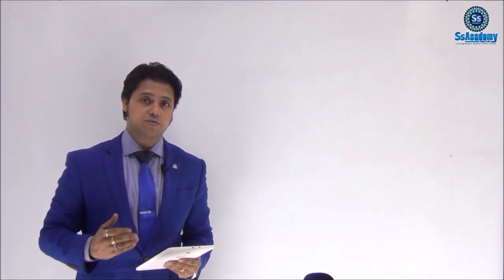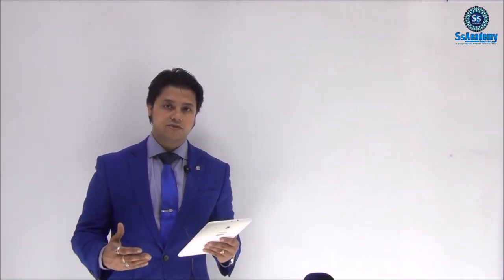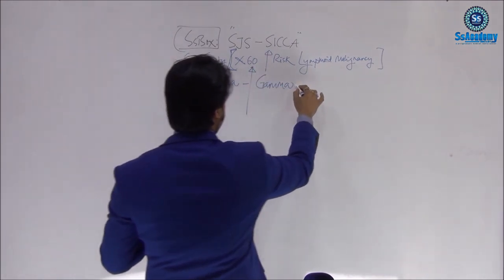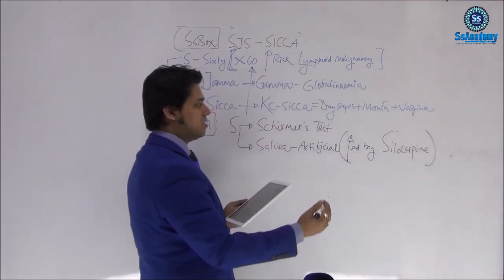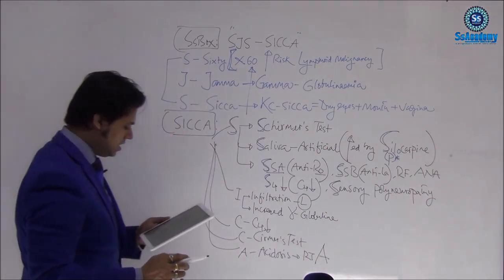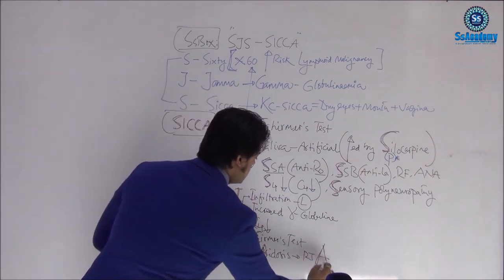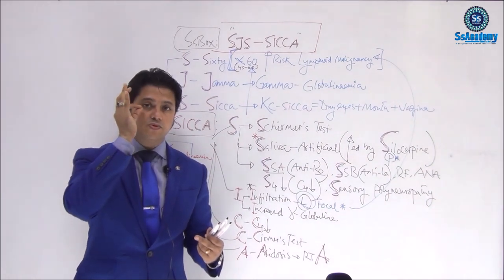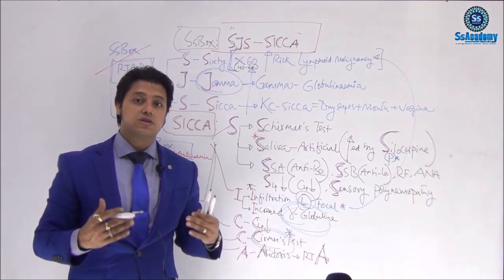MRCP Part-1 | Sjogren's Syndrome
SsAcademy-World's Best Successful Course Center for Post-Graduate Medical Examinations of The Royal Colleges of UK for MRCP (UK) | MRCS | MRCPCH | MRCOG

Regards
SsAcademy